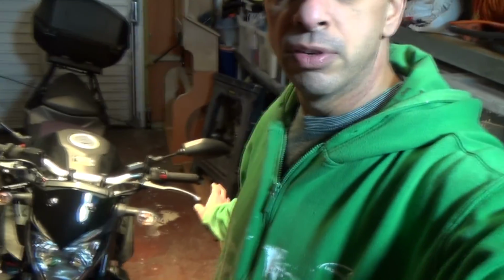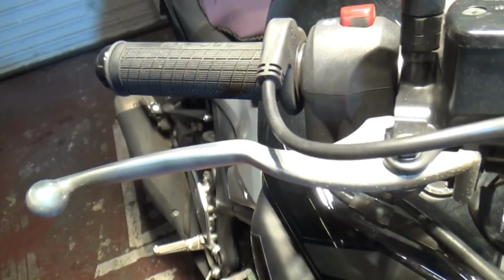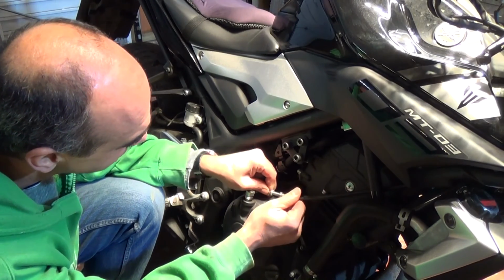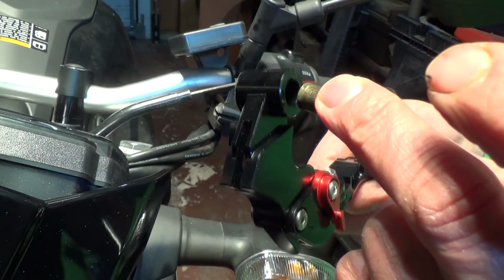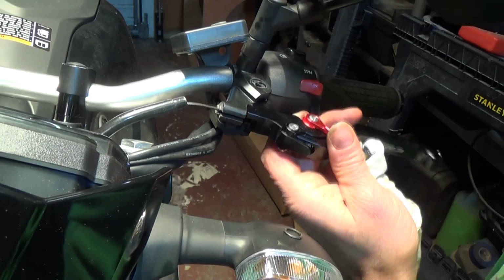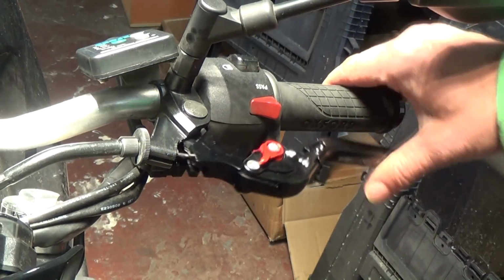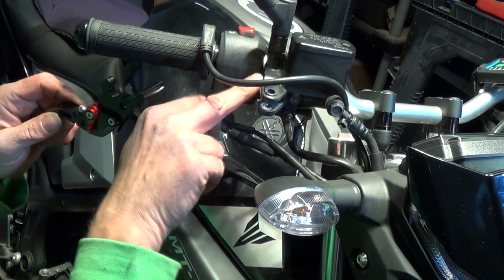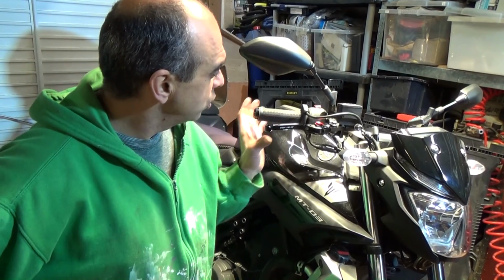Fitting Adjustable Foldable Motorcycle Brake Clutch Levers For Yamaha YZF R3 or MT-03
Fitting Adjustable Foldable Extendable Motorcycle Brake & Clutch Levers Aluminium